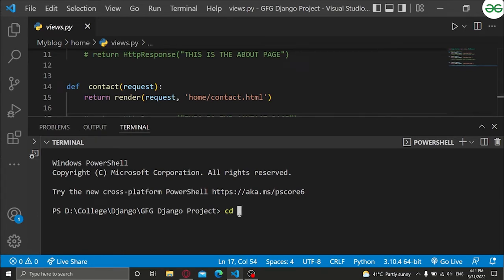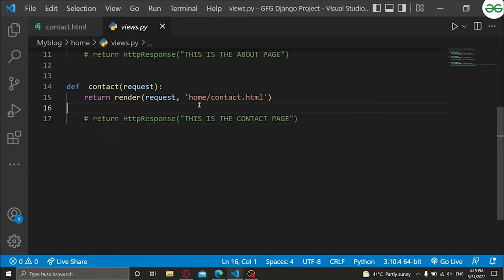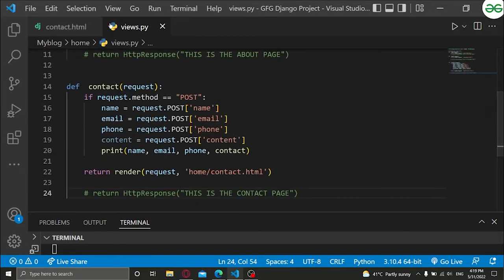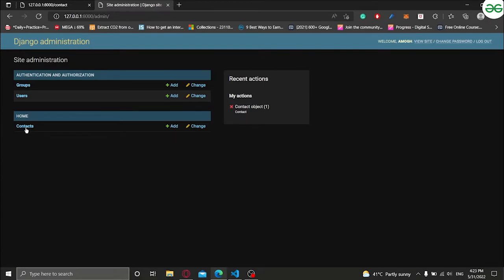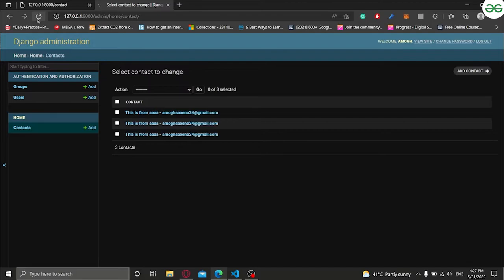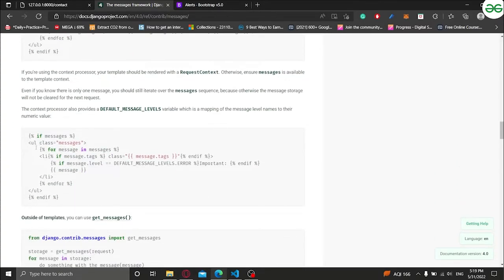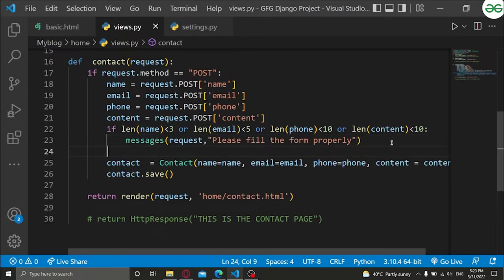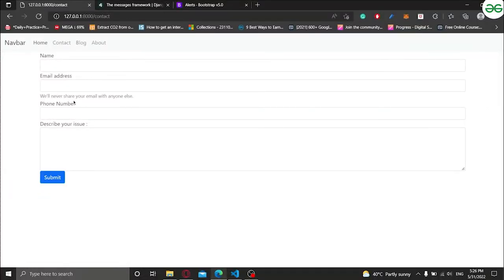Handling Post Request | Complete Django Zero to Hero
In this lesson we will be Handling post request in Django views, and also will be writing the backend of the website so that the input given in the front end will be stored and will be visible in the backend

Django uses request and response objects to pass state through the system.

When a page is requested, Django creates an HttpRequest object that contains metadata about the request. Then Django loads the appropriate view, passing the HttpRequest as the first argument to the view function. Each view is responsible for returning an HttpResponse object.

blog, in full Web log or Weblog, online journal where an individual, group, or corporation presents a record of activities, thoughts, or beliefs. Some blogs operate mainly as news filters, collecting various online sources and adding comments and Internet links